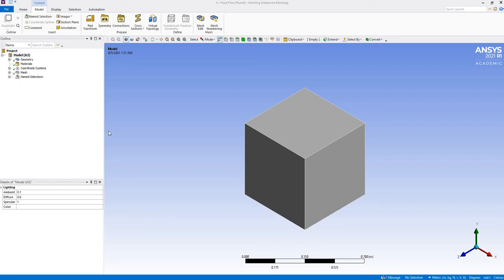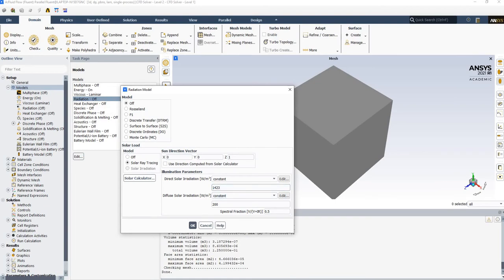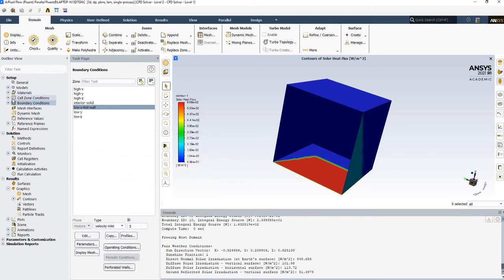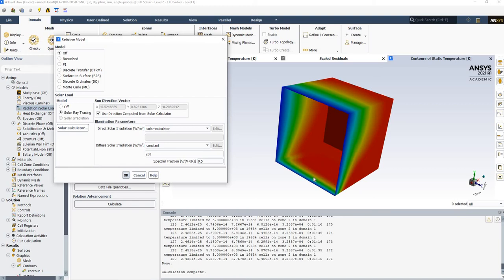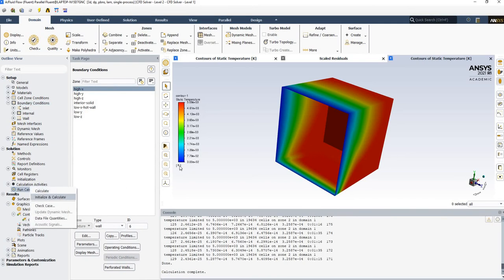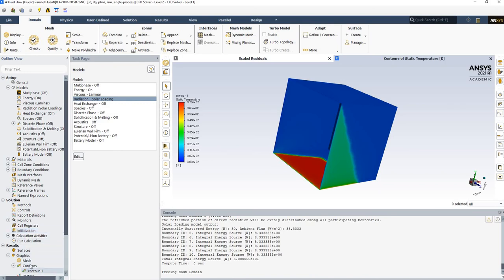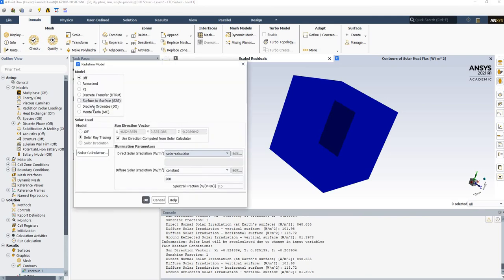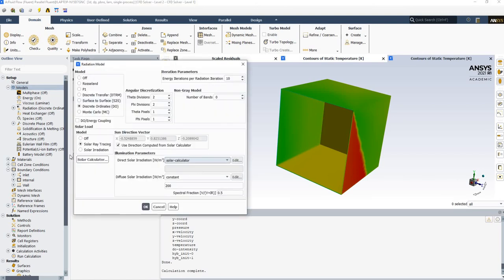Solar Loading Model Fluent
Solar Ray Tracing Solar Loading Model with and without coupled with Radiation Model in ANSYS Fluent